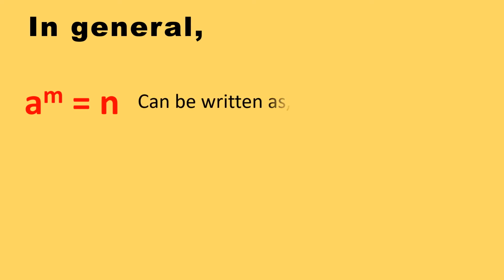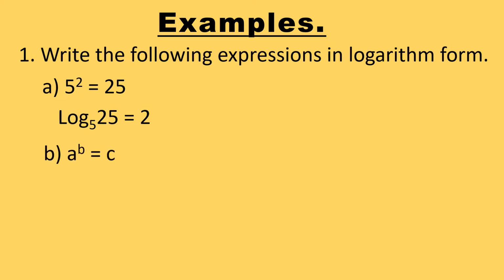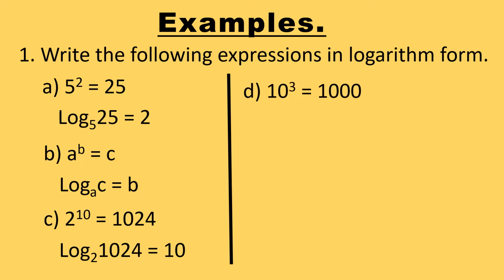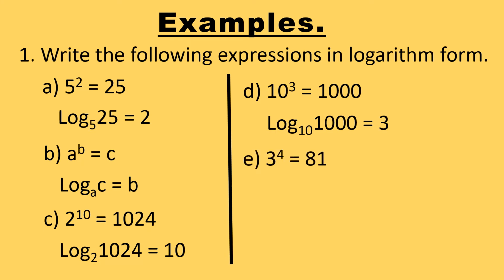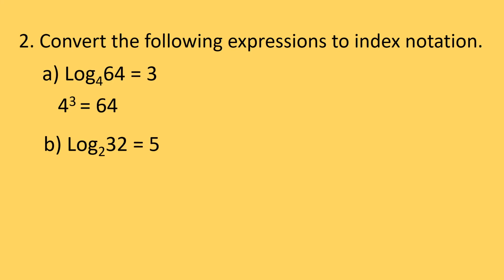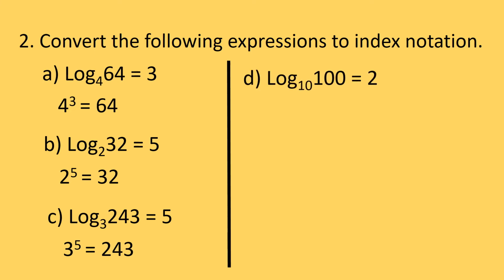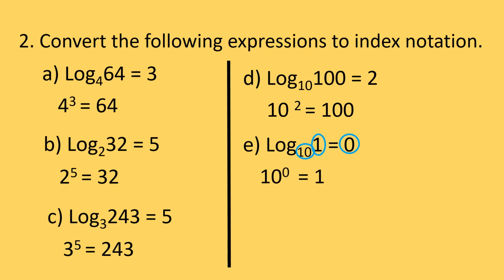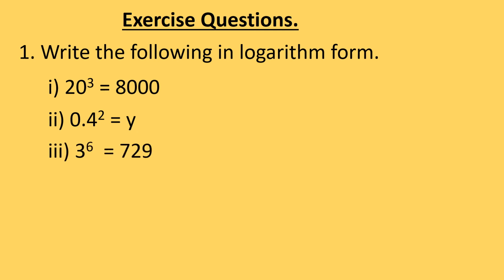HOW TO CONVERT BETWEEN INDICES & LOGARITHMS | GCSE, IGCSE AND KCSE MATHS | AQA, EDEXCEL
This tutorial provides a fundamental concept on how to convert index notation to logarithmic notation and vice versa.